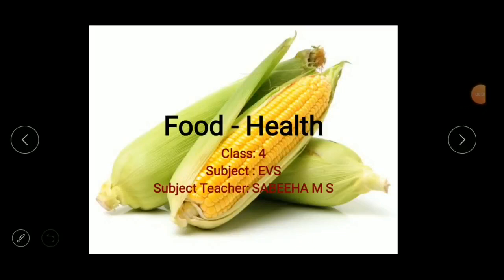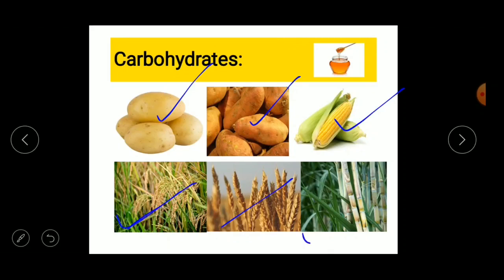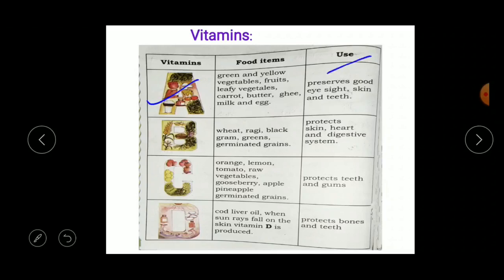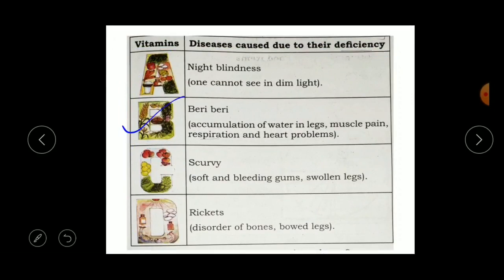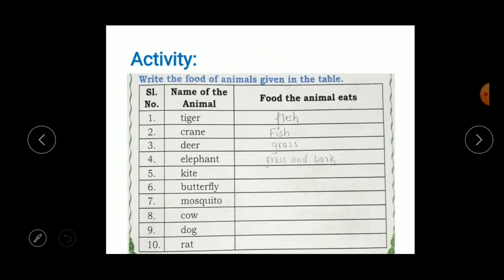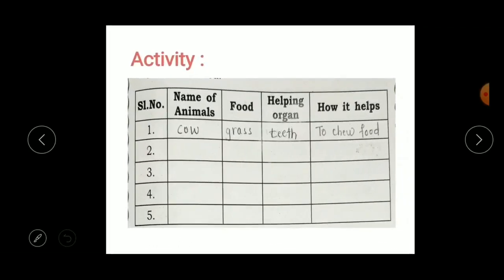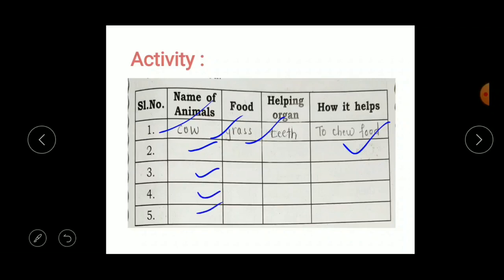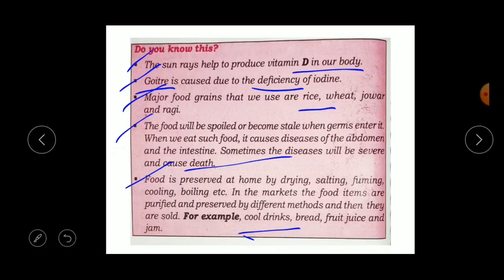Karnataka state syllabus class 4 EVS Food Health Sabeeha M S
Food - Health

Varieties of food

Energy giving food items
Food items which help us to grow
Food items which give protection to the body

Nutrients:
carbohydrates
proteins
lipids or fat
mineral salts
vitamins

Vitamins
Vitamin A
vitamin B
vitamin C
vitamin D

Diseases caused due to their deficiency

Balanced diet
Balanced diet chart

Food of animals
How do animals eat food?

Contaminated food

Some interesting facts about food